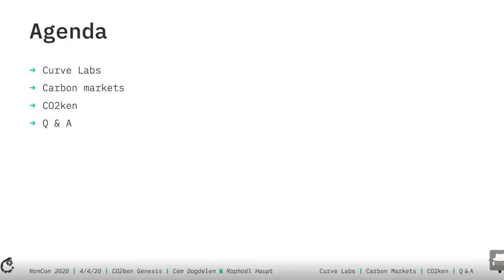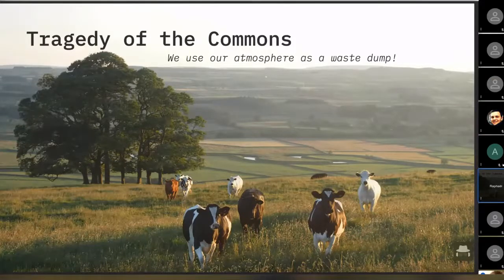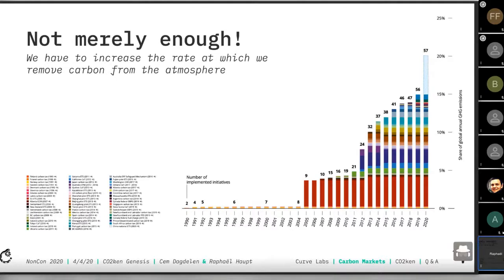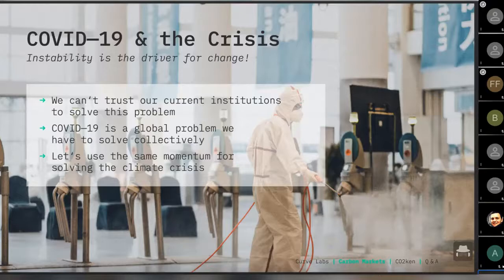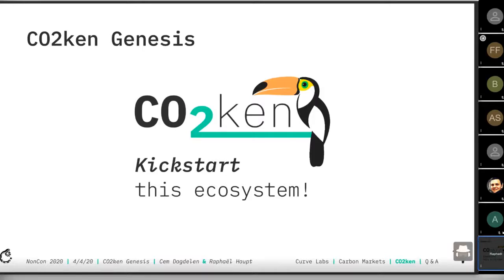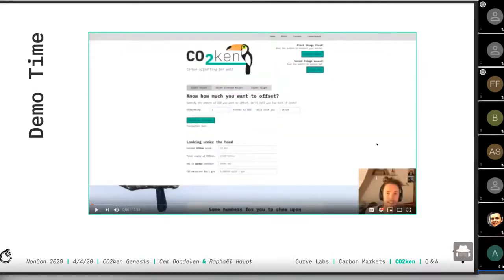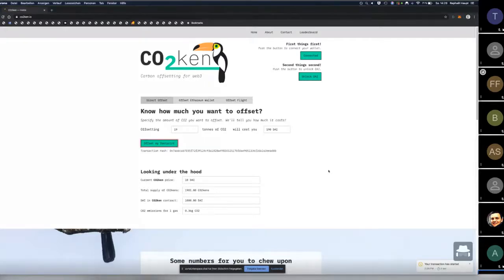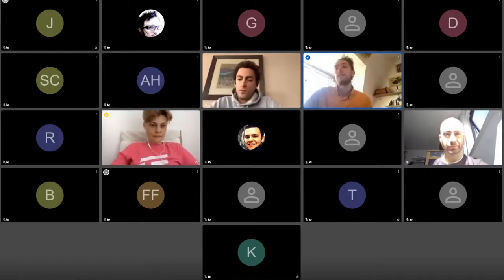Cryptoeconomics Lab: Raphael Haupt and Cem Dagdelen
CO2ken Genesis - Carbon offsetting for web3